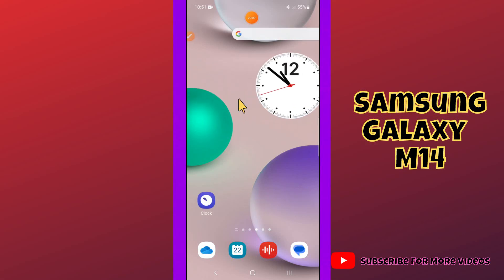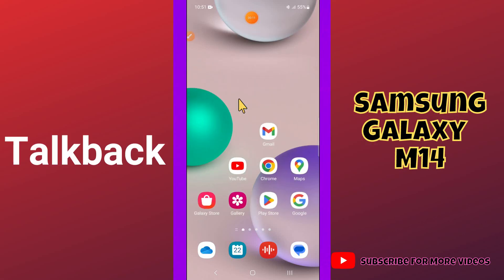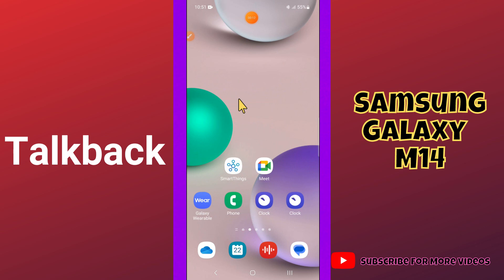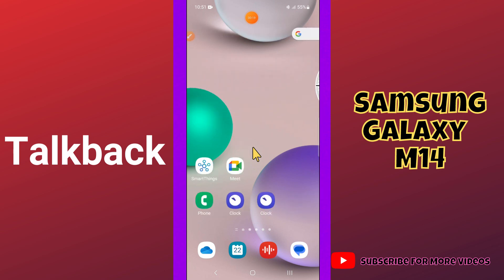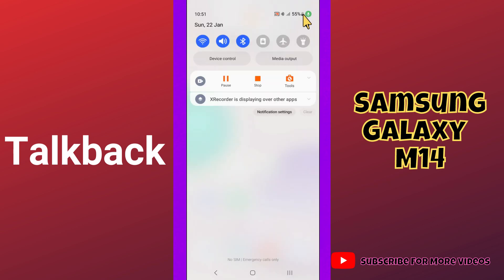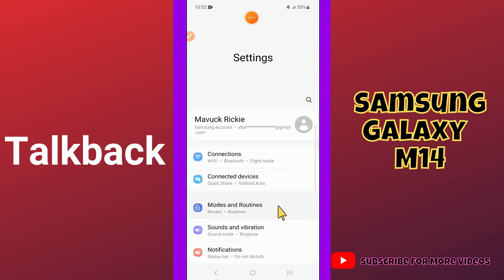How to enable and disable Talkback in SAMSUNG GALAXY M14